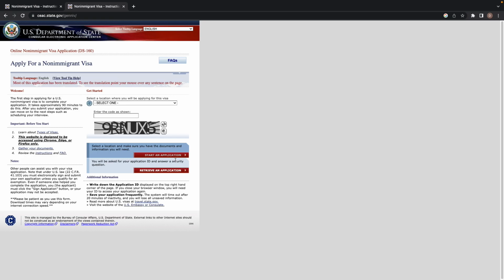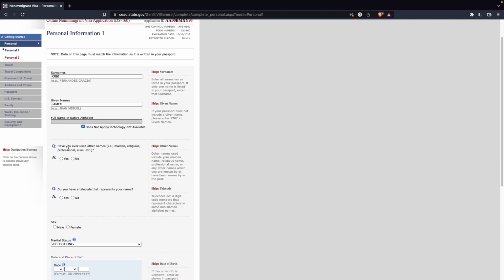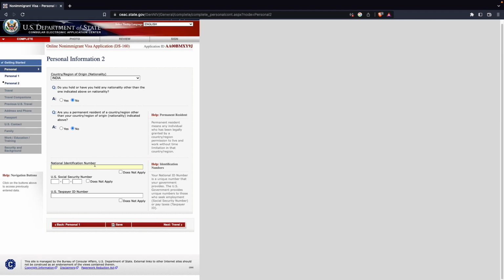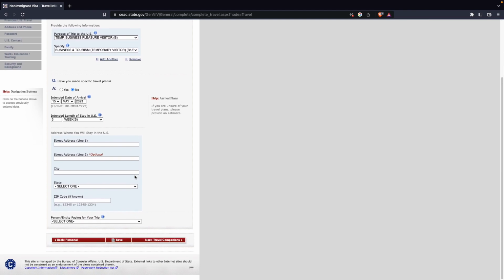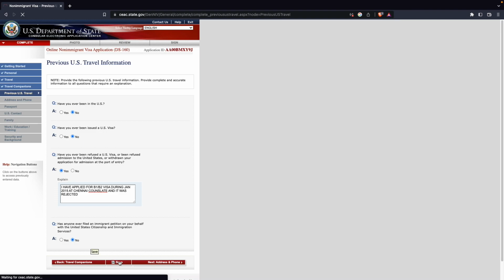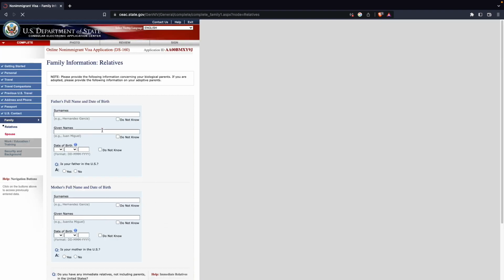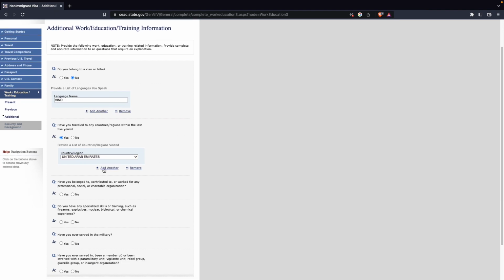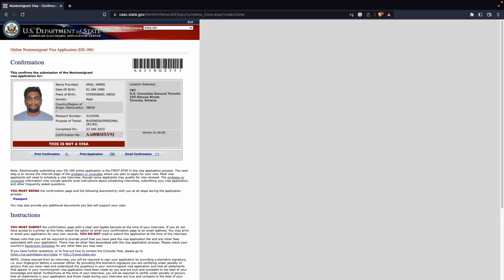Step by Step Guide on How To Fill DS 160 Application Form for US Visitor/Tourist Visa | B1/B2 Visa!!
Hi,

In this video I have explained step by step how you can fill your DS 160 for your US Tourist Visa.